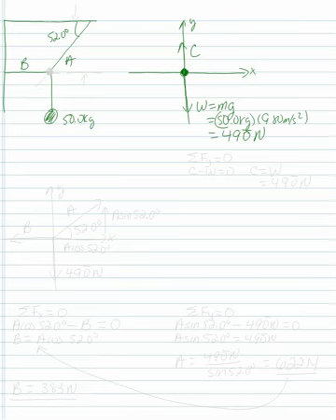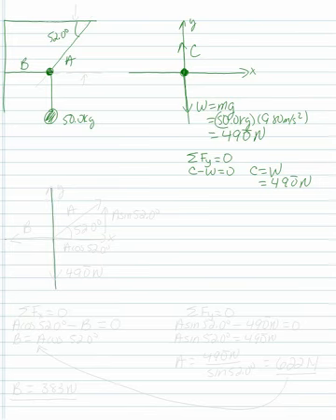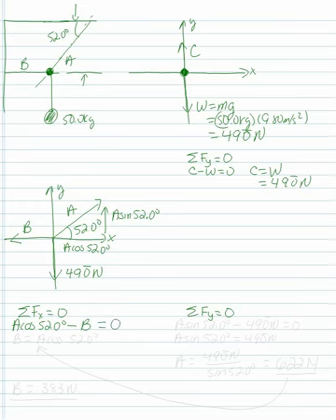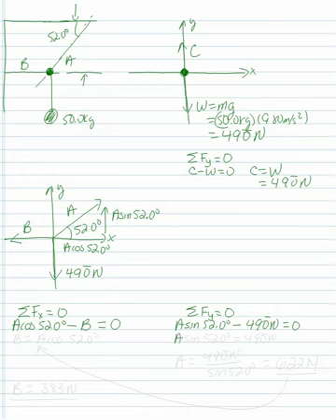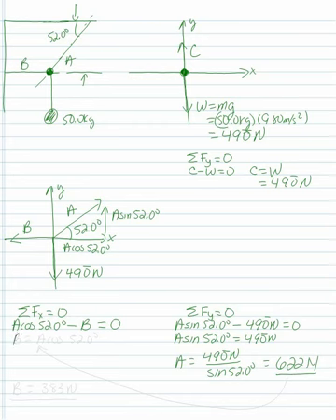Newton's 1st Law - Equilibrium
Solution of a static equilibrium problem